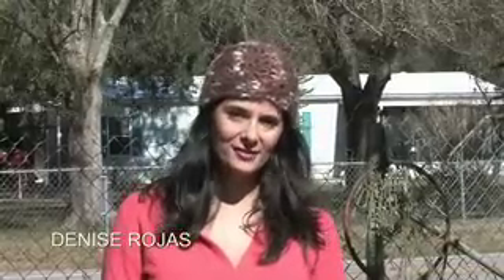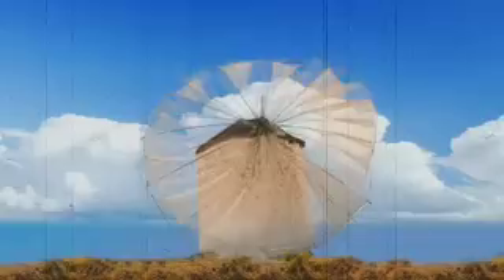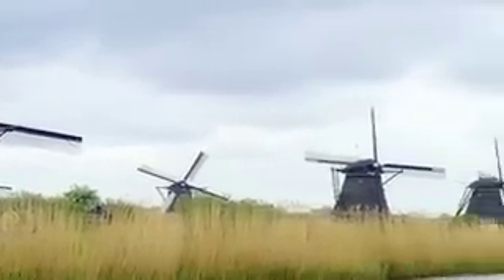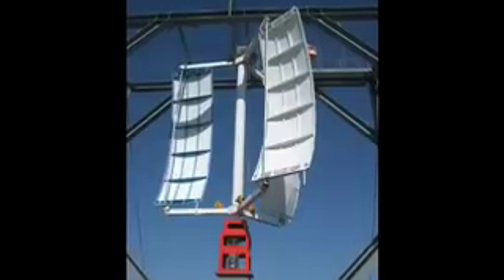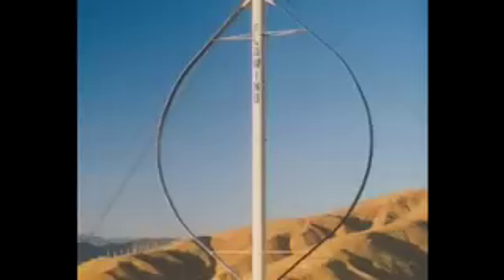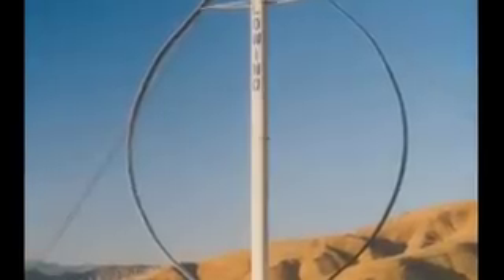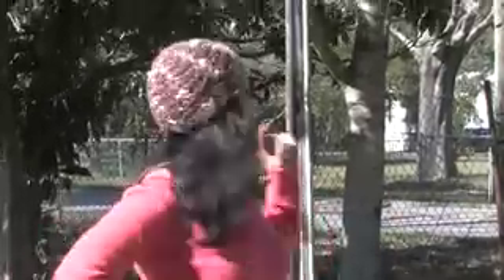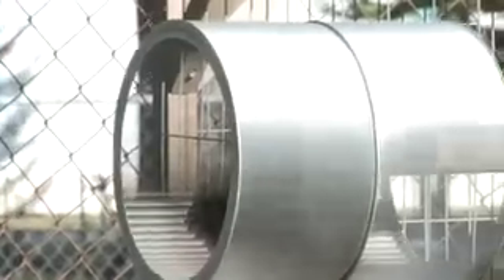Vertical Wind Turbine WINDMILL VERTICAL AXIS FREE ENERGY WIND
Build your own wind turbine or vertical windmill from hack parts for free. Simple small energy production.
A simple wind turbine all around you.

Alternative energy green job training. Wind power.